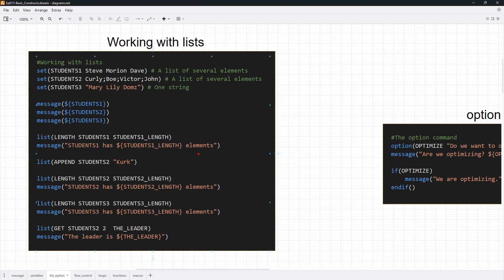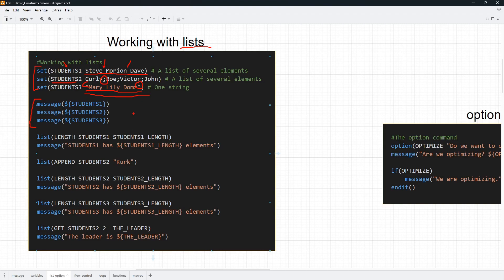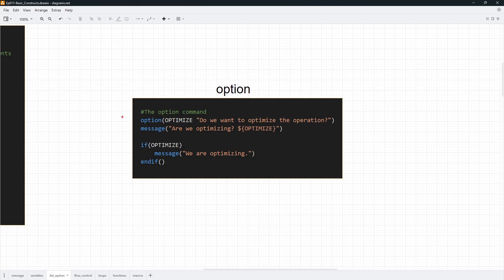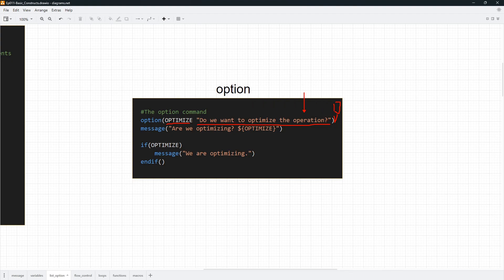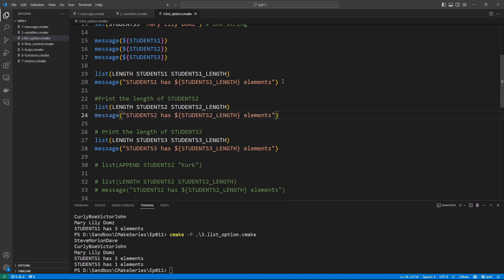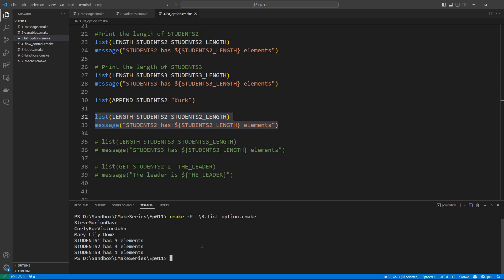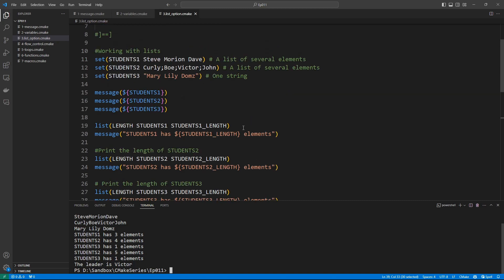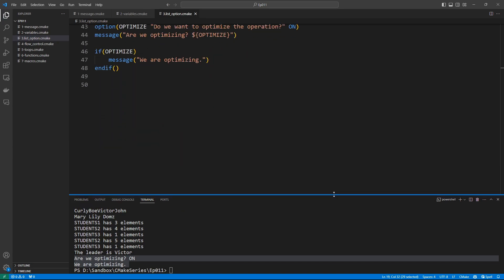CMake-Episode 013: CMake list and option commands | CMake Starts Here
Exploring CMake list and option commands.